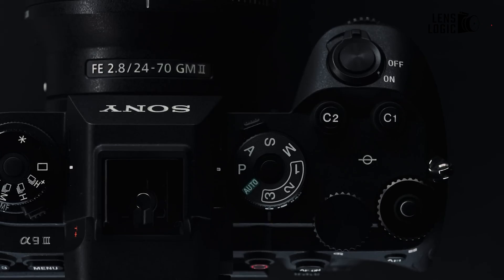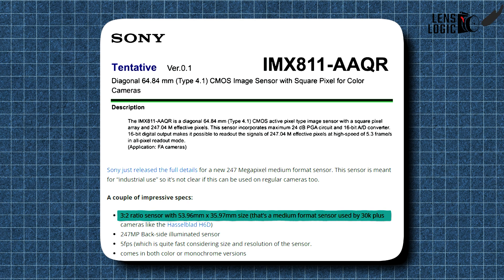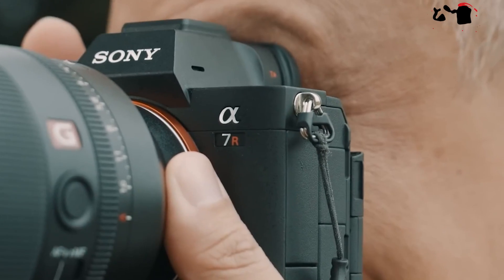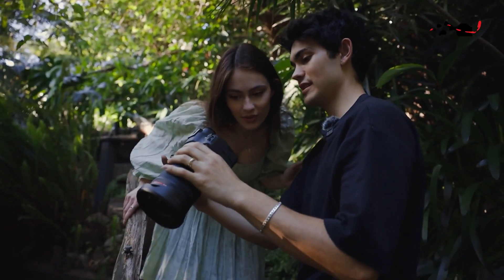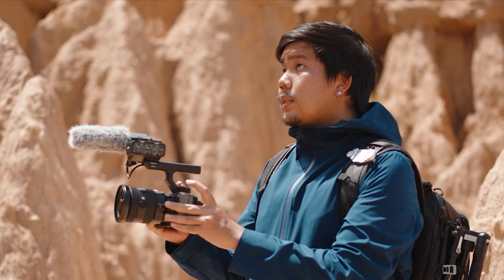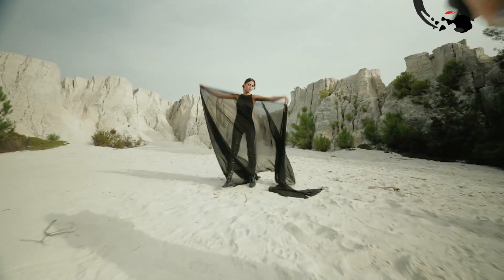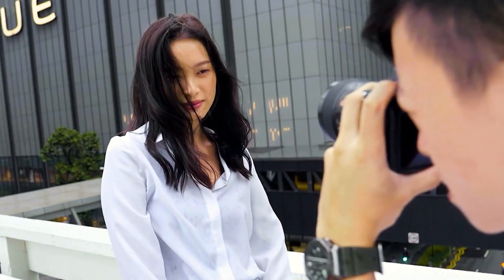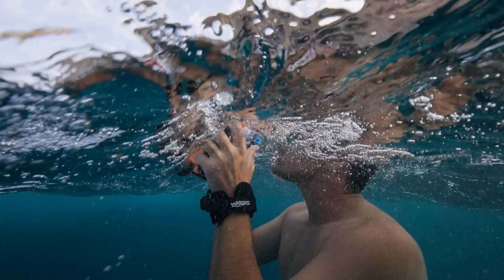Sony Developing 247 Megapixel Medium Format Sensor - What Can We Expect?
New rumors suggest Sony is secretly developing a powerful 247-megapixel medium format sensor. Although intended for industrial use, it could potentially open doors for consumer cameras as well. Let's dive into the details right away.